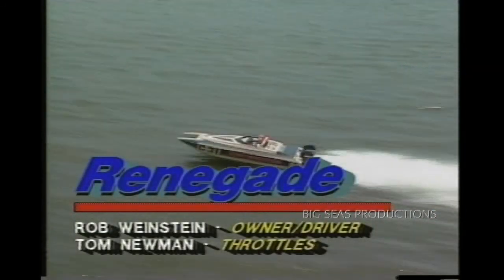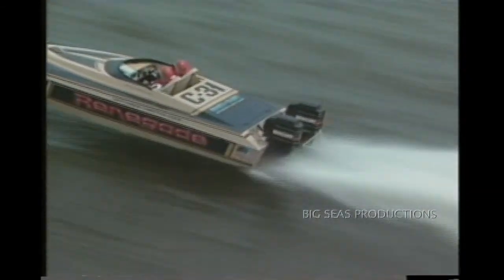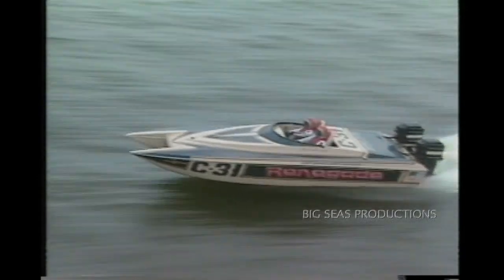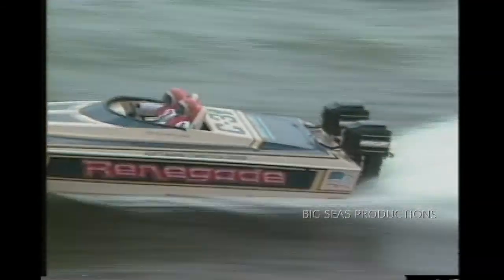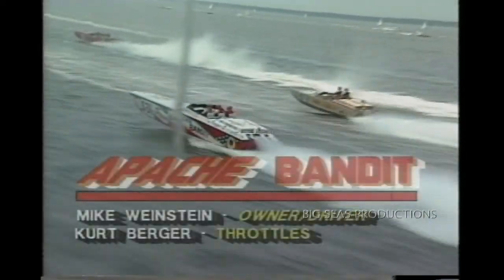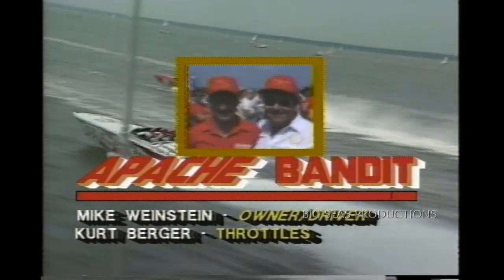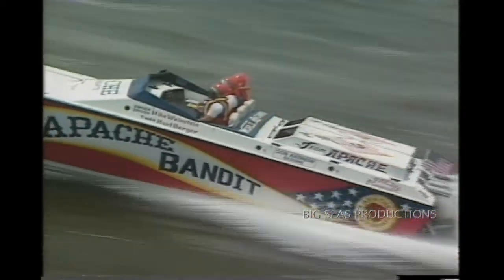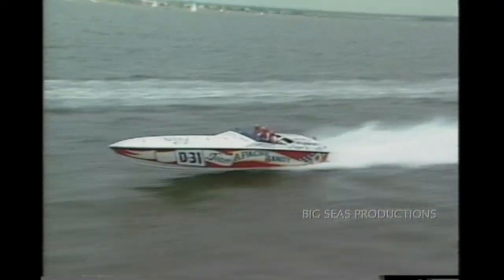Renegade - 24' Skater - DiPietro Offshore Powerboat Race 1986 - Classic Offshore Racing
Dipietro Classic Offshore Powerboat Race, Barnegat Bay, NJ, 1986